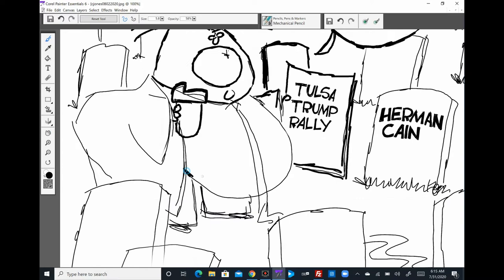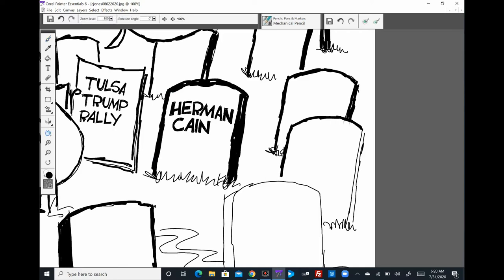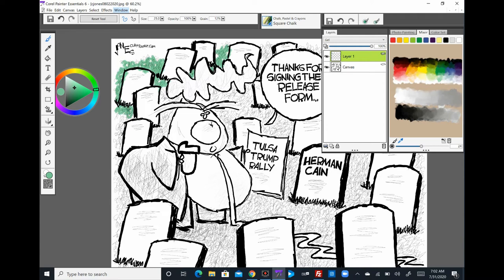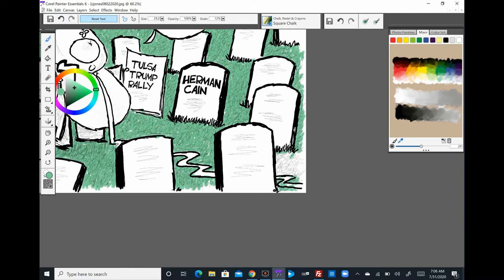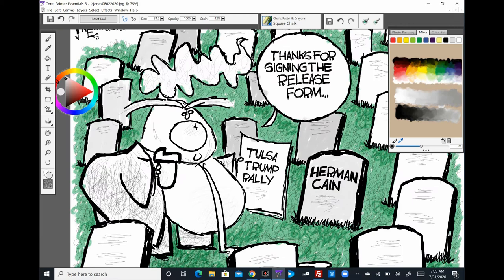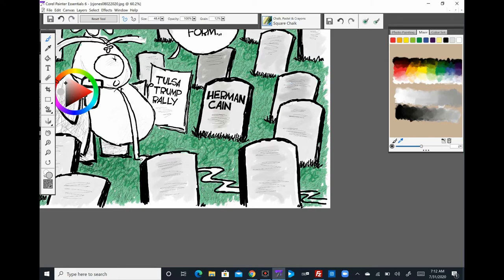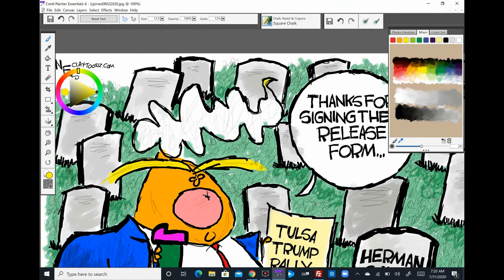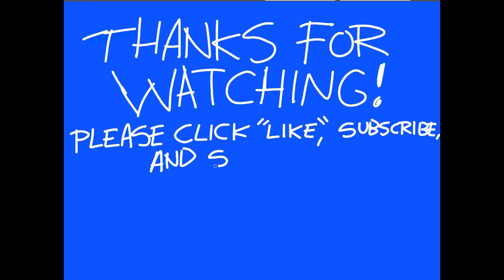Claytoonz, Episode 978, Herman Cain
Watch me draw on the responsibility of Herman Cain's death.